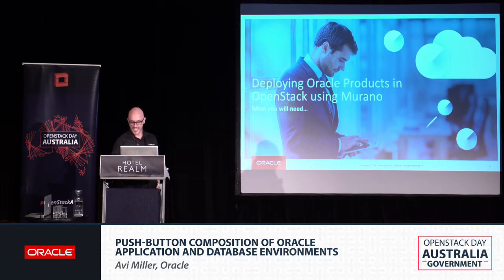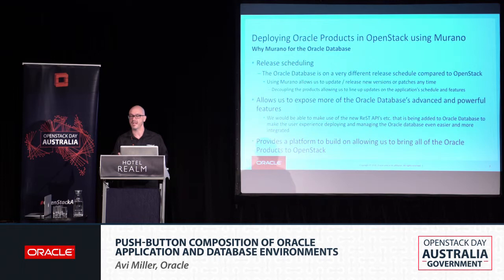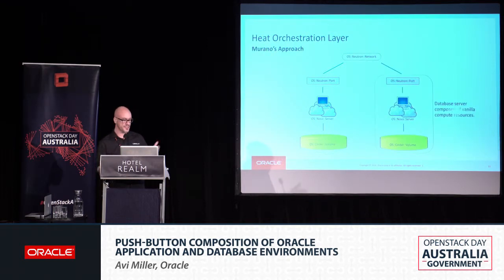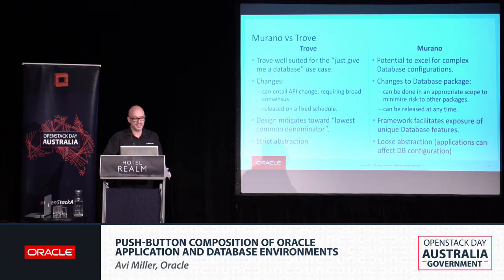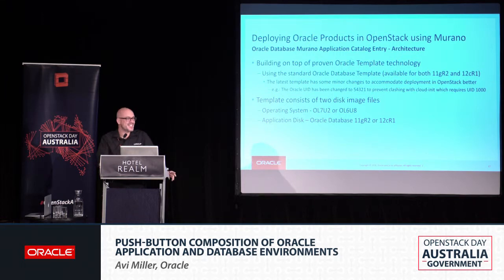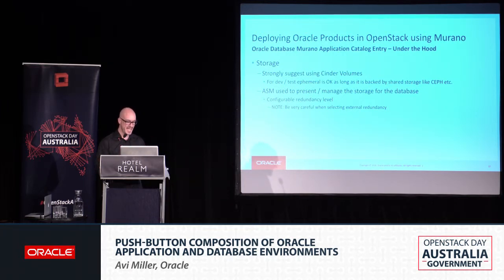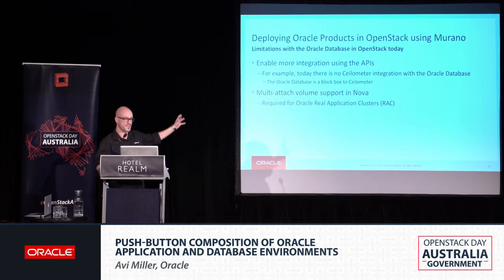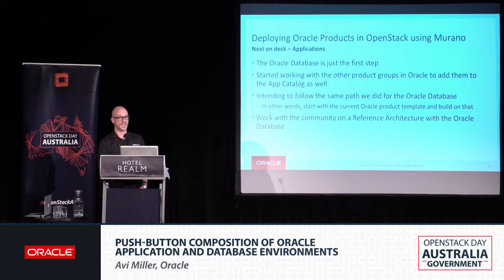Push-button Composition of Oracle Application and Database Environments: Avi Miller, Oracle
Audience: Intermediate

Topic: Enterprise IT Strategies

Abstract: Oracle OpenStack for Oracle Linux simplifies deployment and management of OpenStack services, providing a cloud platform optimized for the enterprise.

Learn how Oracle deploys complete technology stacks with the Oracle Database based on building blocks defined in the OpenStack Murano application catalog.

Speaker Bio: Avi Miller, Oracle

Avi is the Product Management Director for Oracle Linux and has extensive experience across operating system, virtualisation and application stacks.